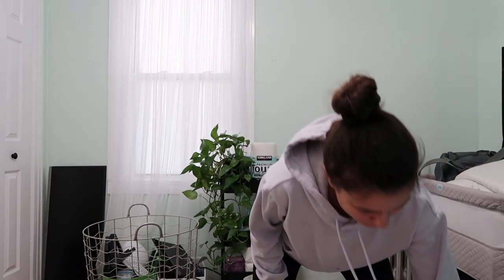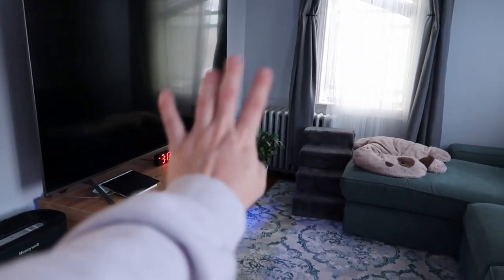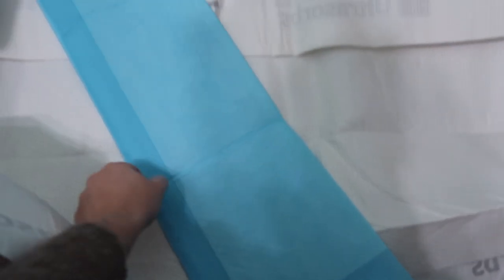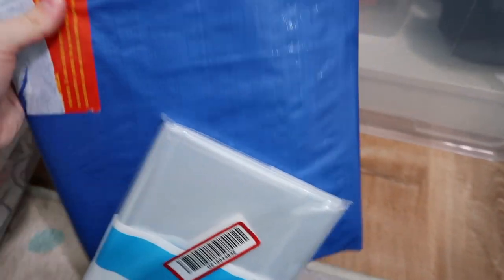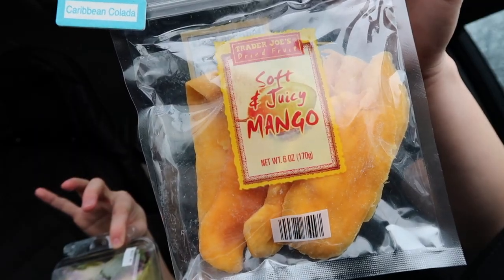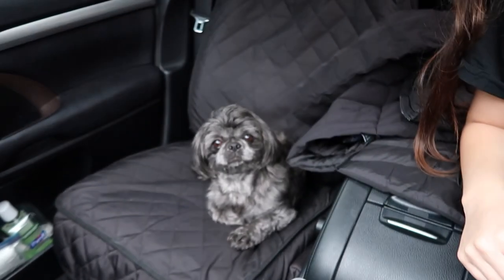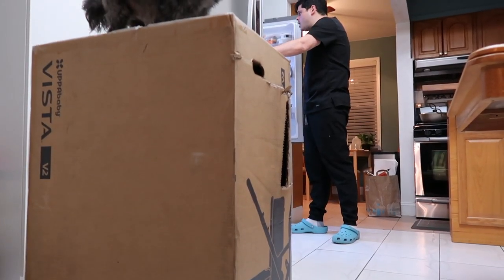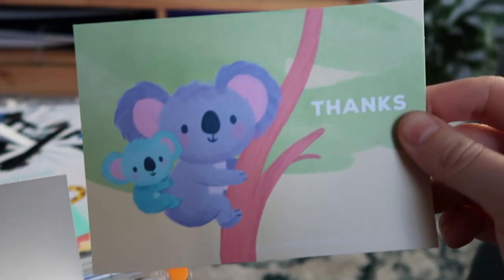HOMEBIRTH ESSENTIALS, NURSERY ORGANIZATION, UPPABABY STROLLER, 2023 GOALS | 36 WEEKS PREGNANT VLOG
WELCOME TO 36 WEEKS PREGNANT! AHHHHHHHHH
Here's everything we did during the week. So excited to FINALLY be finished with collecting my home birth essentials, my AT HOME Midwife appt, unboxing our NEW UppaBaby Vista V2 Stroller, finding a stellar deal for a baby crib and mattress on Facebook market place and opening up about my financial goals for 2023. LETS GOOOOO ❤️

Todays mirror talk. I am proud of myself. Say it out loud and comment it below.

IKEA ORGANIZATION ITEMS:
SKUBB Storage
STUK In Draw Organizer
HOPPVALS Cellular Blinds
HILJA Curtains
Plant Pot

MOST USED BABY PRODUCTS:

BREASTFEEDING MUST HAVES:

Love,
Elena ❤️
0:00-1:14 36 WEEKS PREGNANT TO DO
1:49-3:36 IKEA ORGANIZATION HAUL
3:40-4:25 AMBIANT ORGANIZING
4:30-10:50 HOMEBIRTH ESSENTIALS + NURSERY TOUR
10:56-11:08 MIDWIFE VISIT
11:15-11:10 CRIB PICK UP & TRADER JOES
13:30-17:00  2023 FINANCAL GOALS & CAREER SHIFT
17:02-19:05 UPPBABY VISTA V2 UNBOXING
19:06-20:14 OUTRO